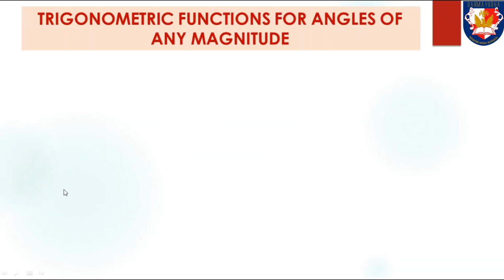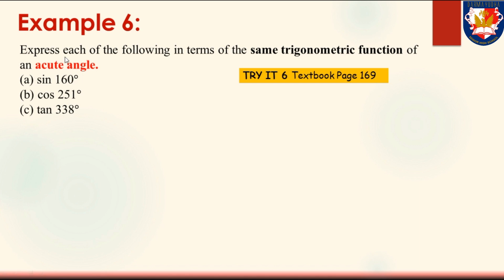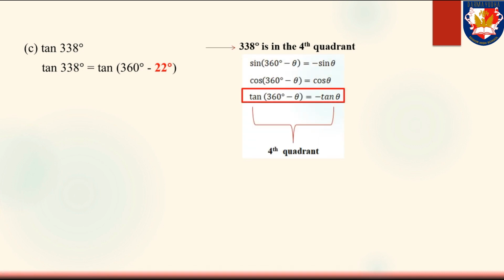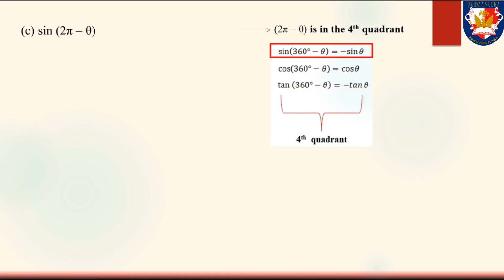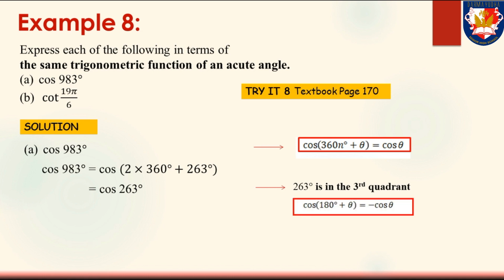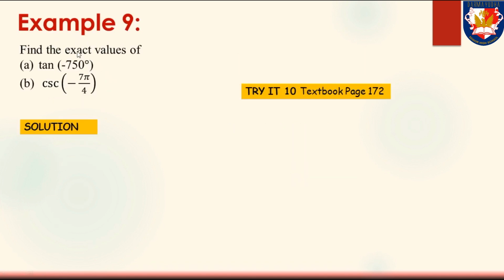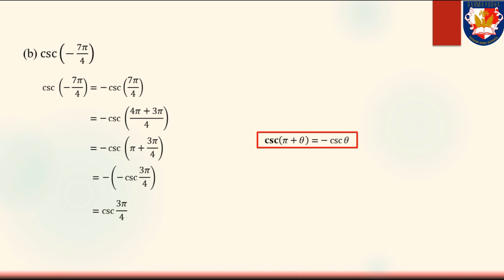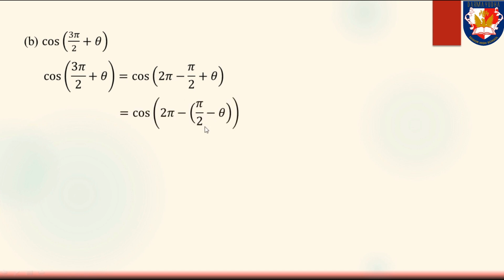11 IPA M1 Trigonometric Functions 2